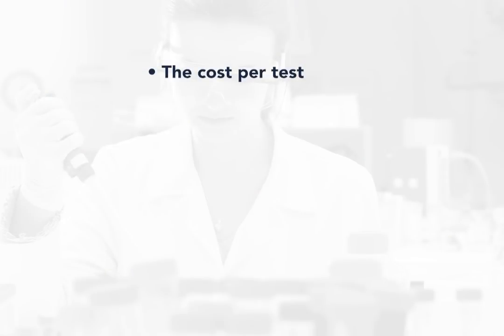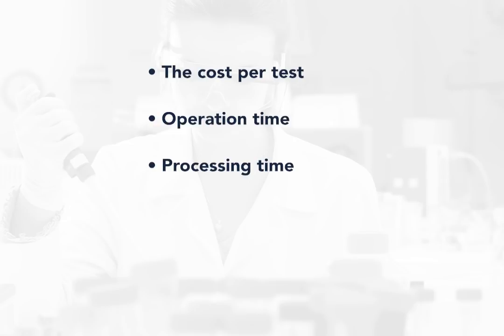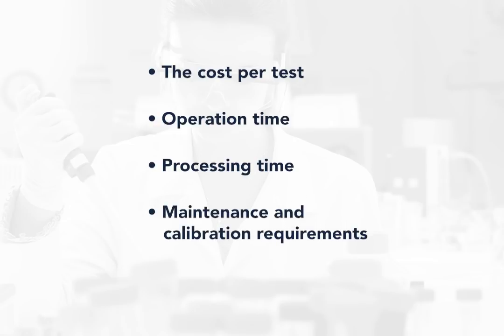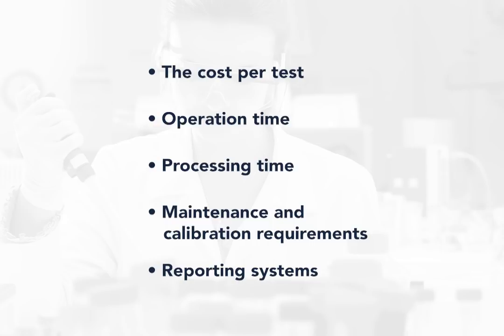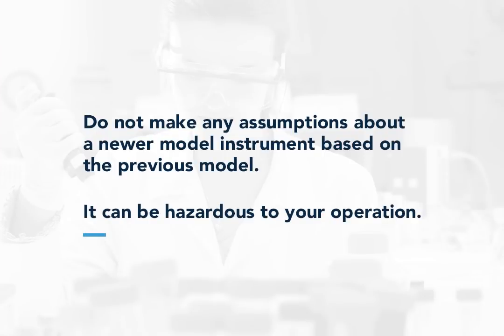LabTalks #16: Replacing Instruments Can Be a Complex Decision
Summary:

When a laboratory replaced their workhorse instrument with a new model, they continued to use reagents manufactured by an outside vendor, that were compatible with their old model instrument. Many laboratories will do this as a cost-saving measure, and as long as the instrument manufacturer had the testing verified, and the complexity approved from the FDA. However, the laboratory made the assumption that this last process had already been carried out for their newer model instrument, only to discover during a survey, that was not the case.  The result was that this moderate complexity lab was now performing high complexity testing and had to make the decision: replace the new instrument or replace the present staff.

to learn more!